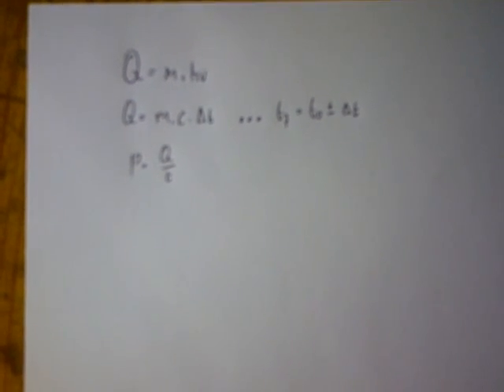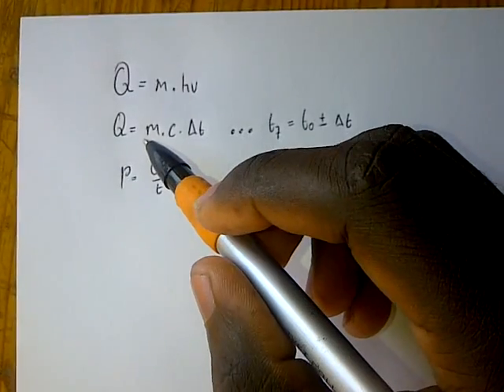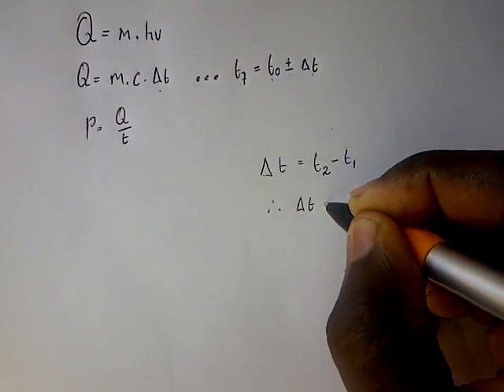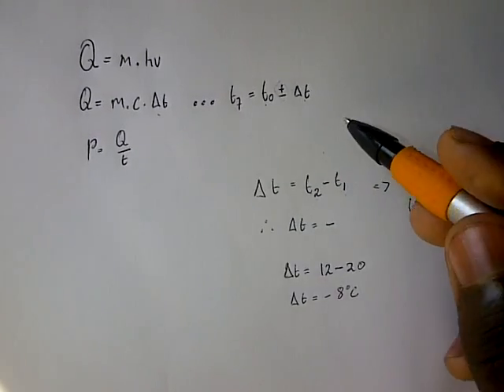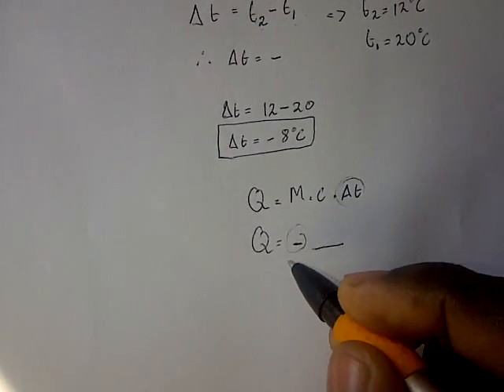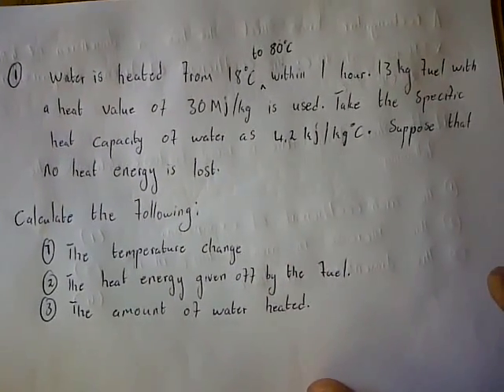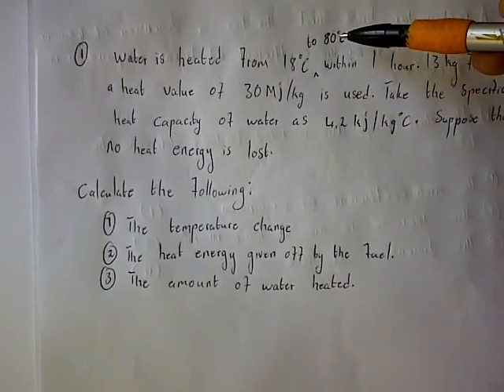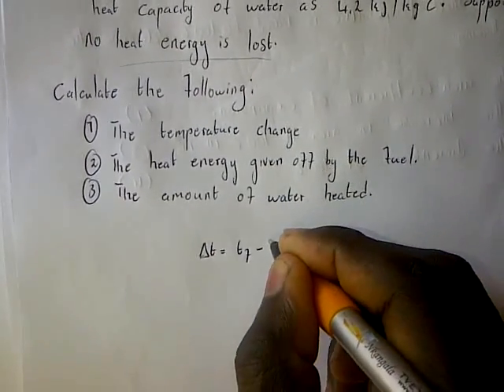engineering science (heat)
how to deal with heat questions